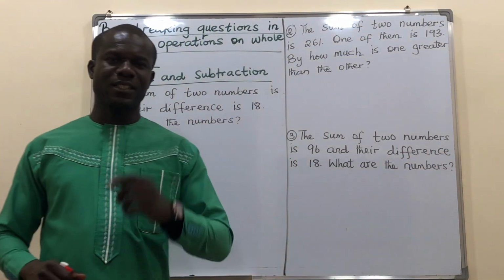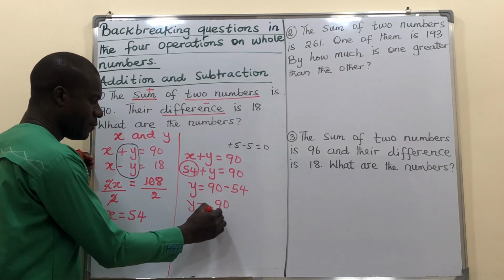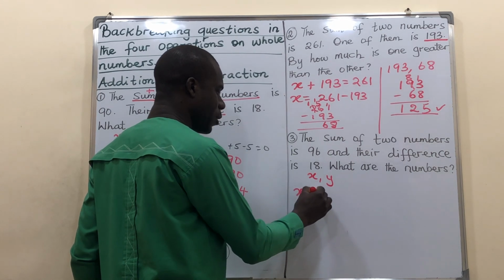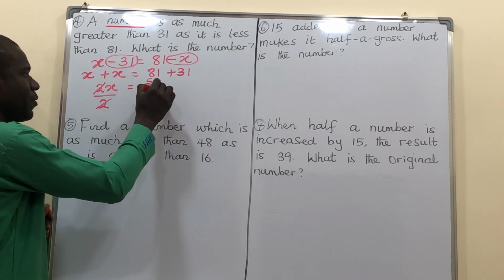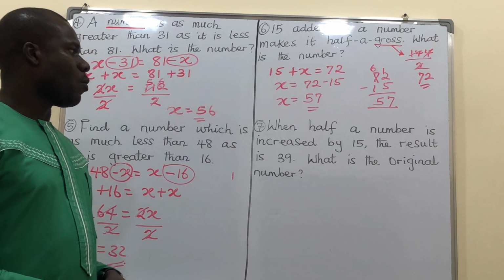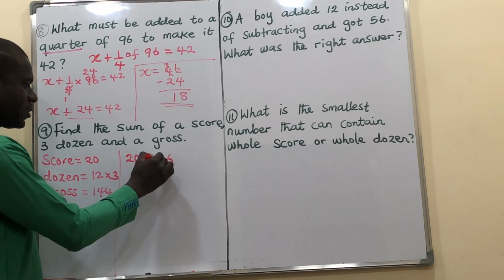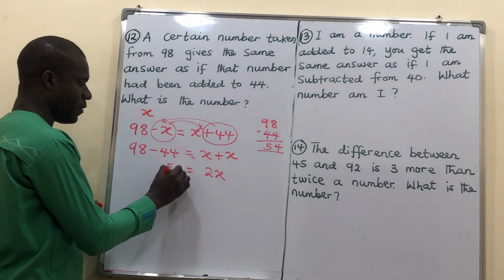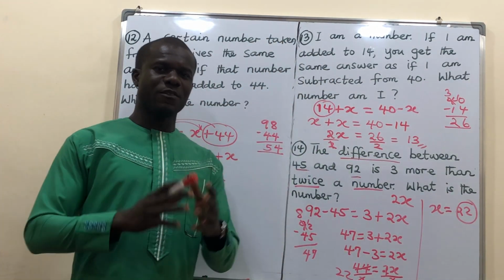Backbreaking mathematics questions and answers for common entrance pupils..... Episode 1.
This video was made to help grade 4, 5 and 6 pupils prepare for common entrance and competitive examinations like Loyola.  In this episode 1, I looked at challenging questions in addition and subtraction. More episodes are on the way, which will cut across all branches of mathematics. At the end, I intend to create a problem solver and a complete mathematician that can pass any exam.